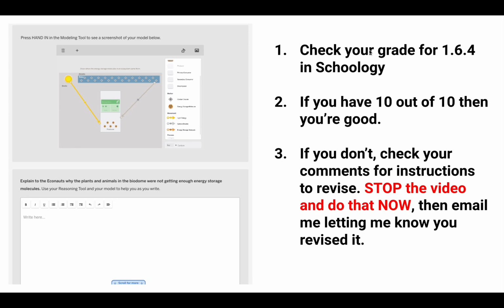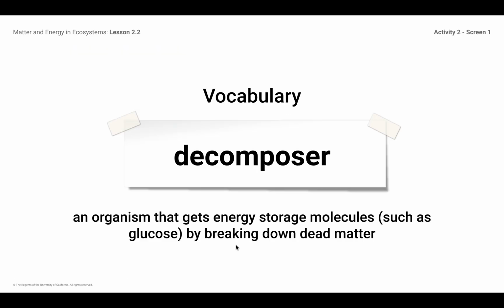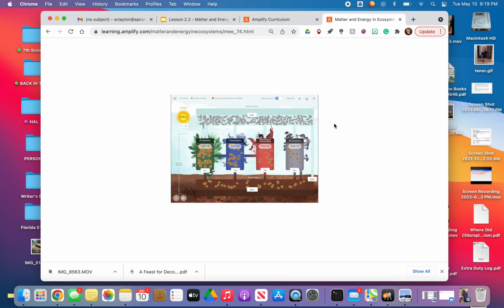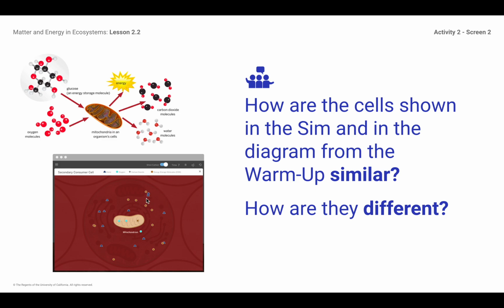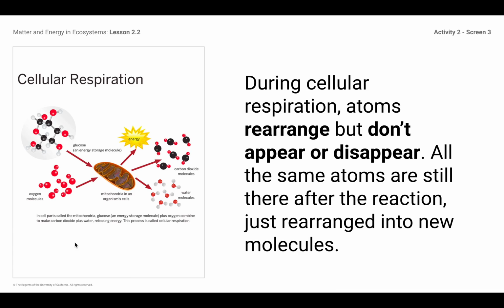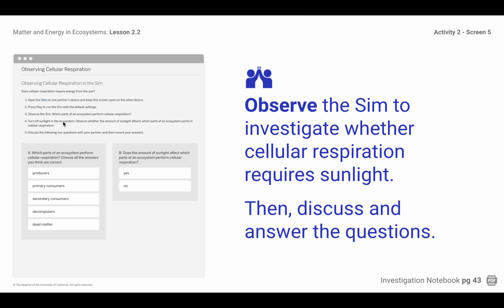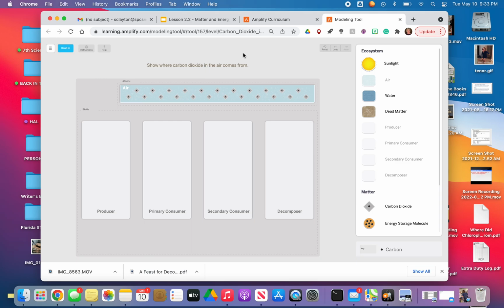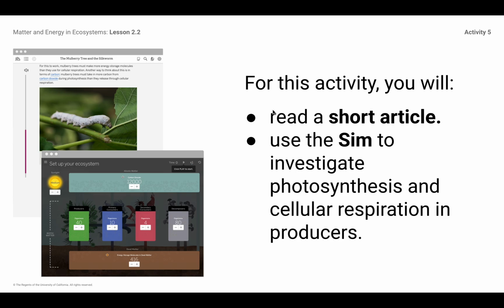Mrs Clayton's Lesson for 5 11 22